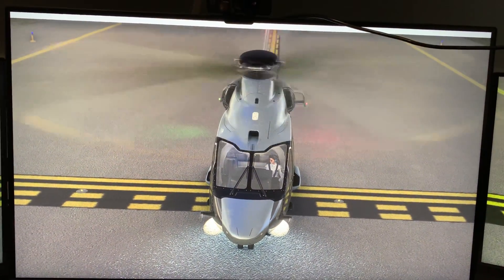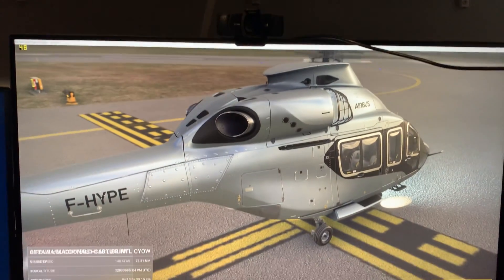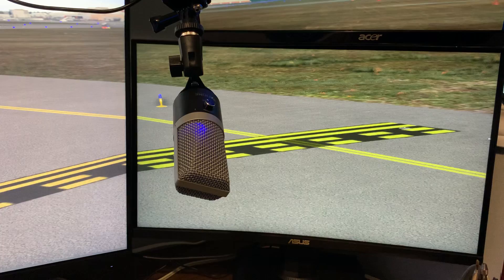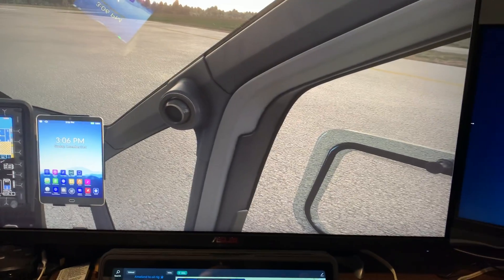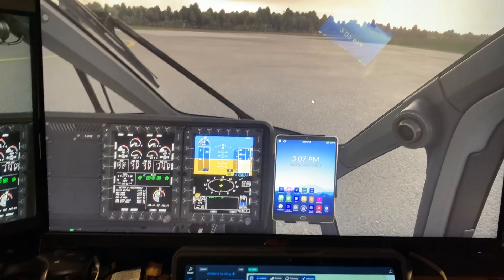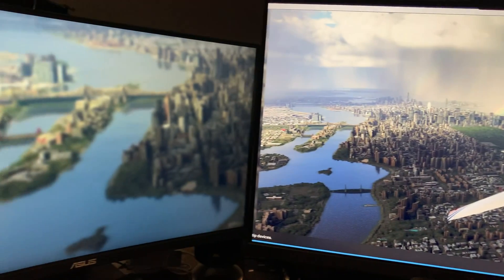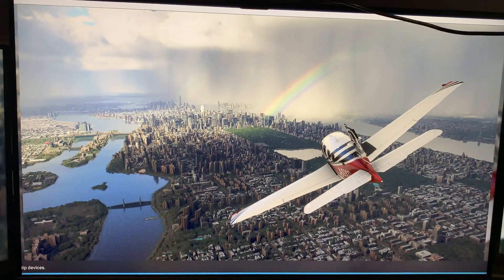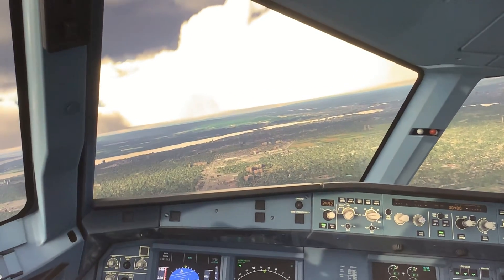Microsoft Flight Sim Three Screens Different Size Alignment FIXED! - NO Nvidia Surround Needed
Fixed the bothersome different size screen screen issue without using Microsoft ￼ flight simulator experimental mode and having to add two additional screens. The technique I use works exceptionally and still gives you that fully immersed feel within the flying scene. I’ve used it on aircraft and helicopters and everything aligned perfectly. This is a good fix until Microsoft adds the zoom feature to their experimental add a display feature.